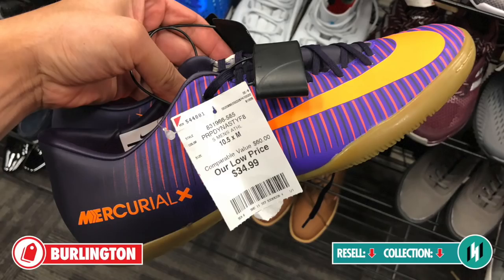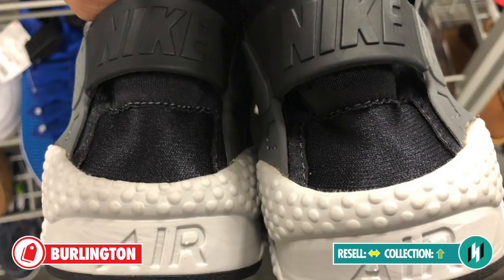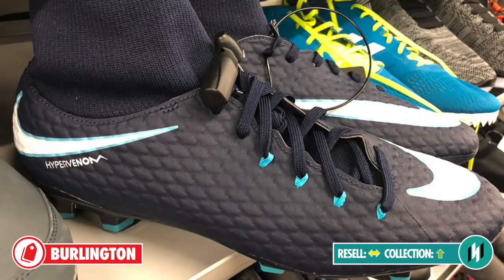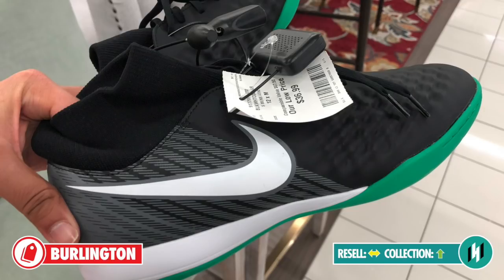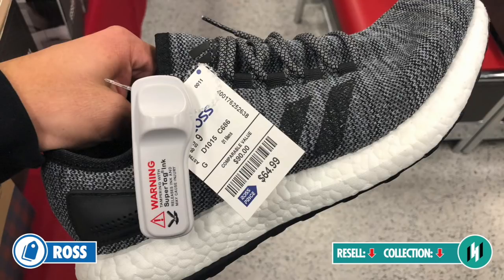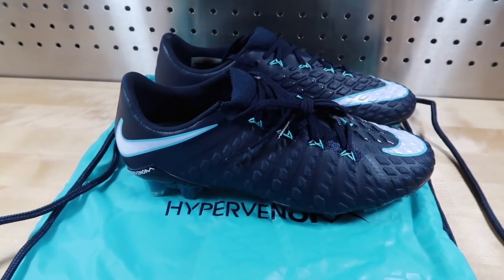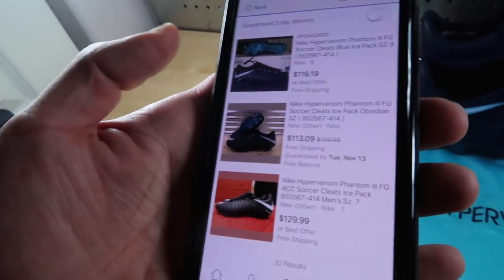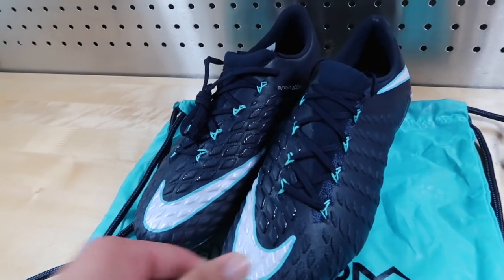NIKE HUARACHE LEOPARD PRINT + MORE! (FINDS OF THE WEEK)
Hustle Finds of the Week Number 7!